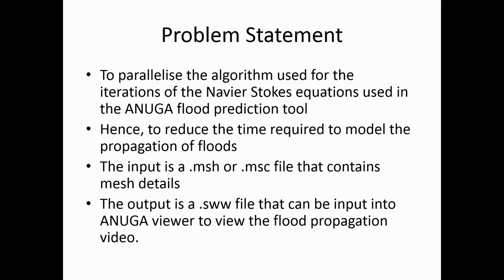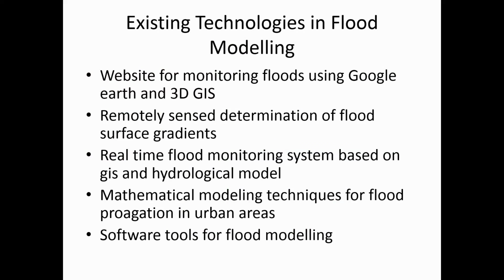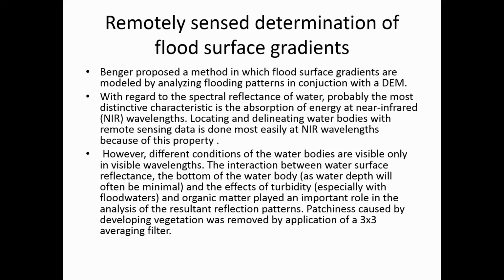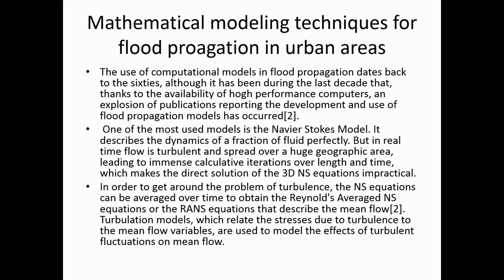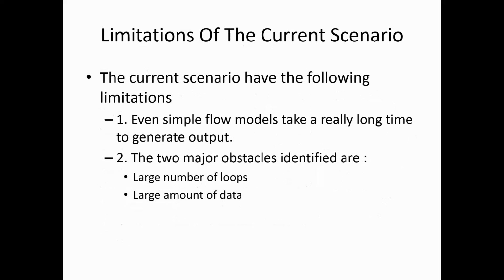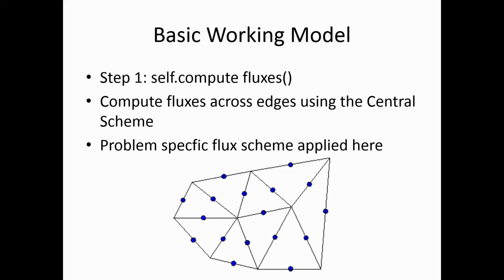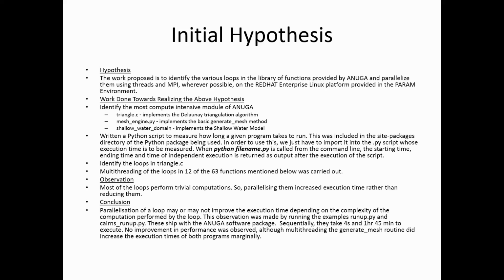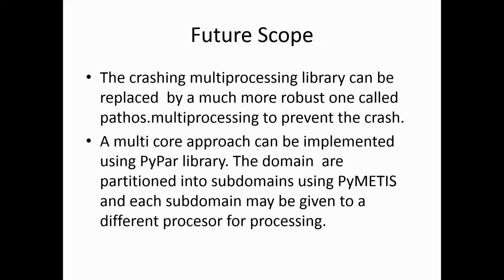VTP1184 EST CDAC, Ranjani.R, VELTECH UNIVERSITY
TITLE:PARALLELIZATION OF NAVIER STOKES EQUATIONS
ABSTRACT:This project proposes an application that takes values extracted from a DEM as input and given the location of breaking of the river banks, predicts the flow and propagation of the resulting flood. Here we use the Navier Stokes equations to predict the propagation of flood waters. The main premise of the project is to parallelize the said equations to reduce the computation time while making the mesh of the DEM finer. The solution algorithm for the Navier-Stokes equations utilizes an explicit scheme for pressure and an implicit scheme for velocities, i. e., the velocity field at a new time step can be computed once the corresponding pressure is known. The parallel implementation is based on domain decomposition, where the original calculation domain is decomposed into several blocks, each of which given to a separate processing node. All nodes then execute computations in parallel, each node on its associated sub domain. The parallel computations include initialization, coefficient generation, linear solution on the sub-domain, and inter-node communication. The exchange of information across the sub-domains, or processors, is achieved using the message passing interface standard, MPI.